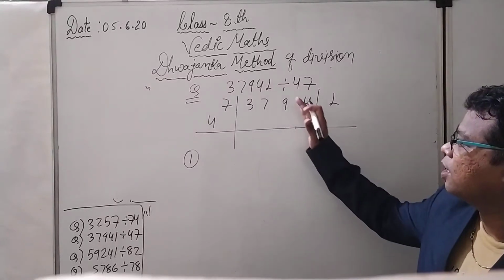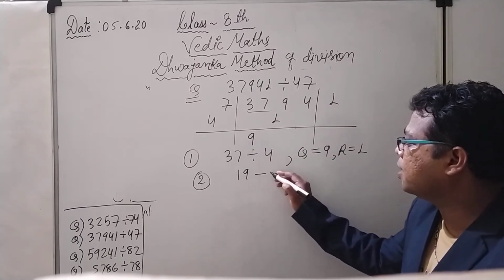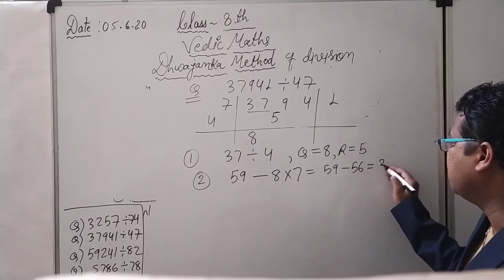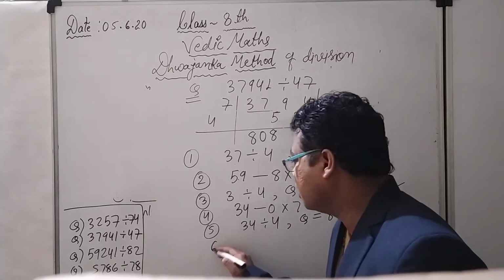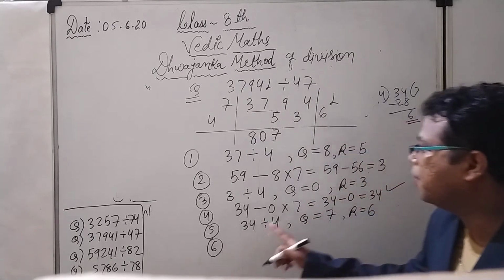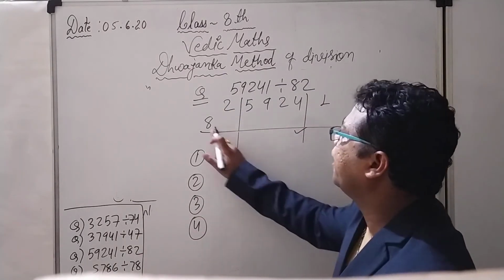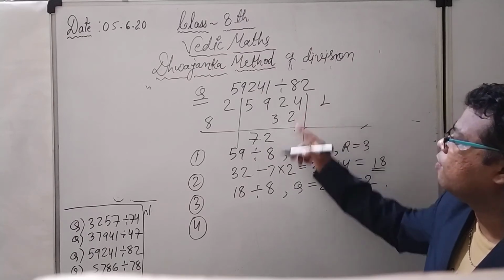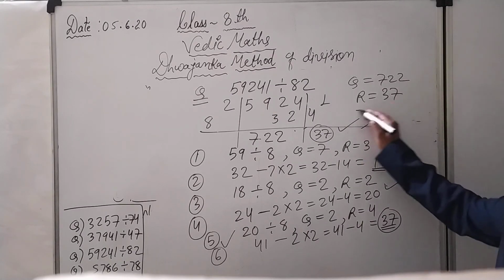Vedic Maths. 11 Class VIII Dhwajanka Method in English